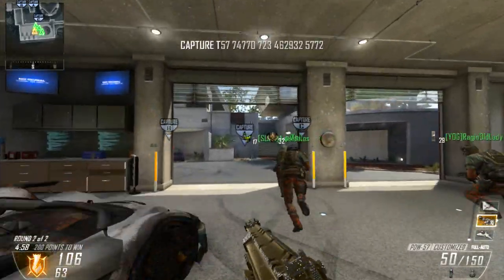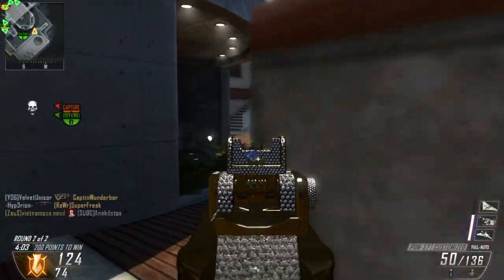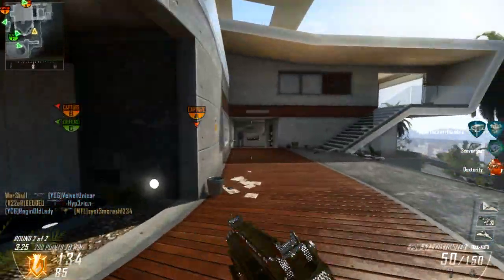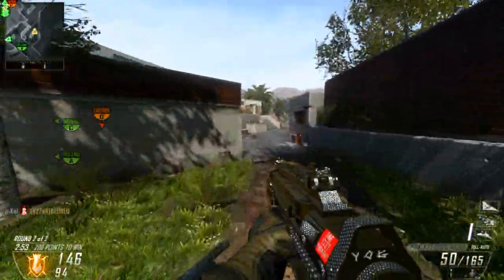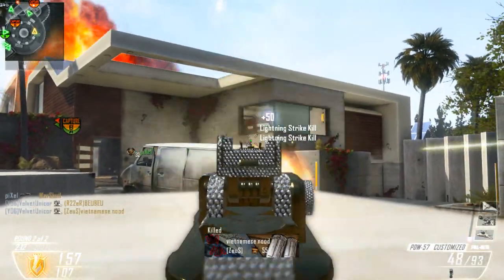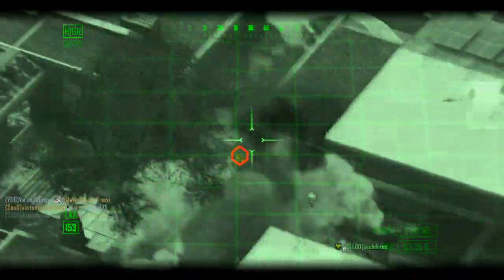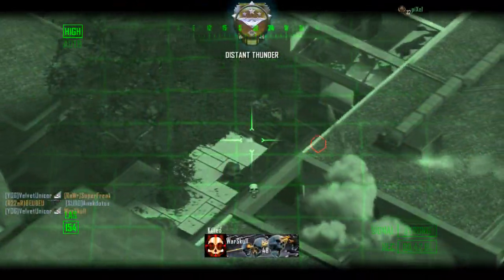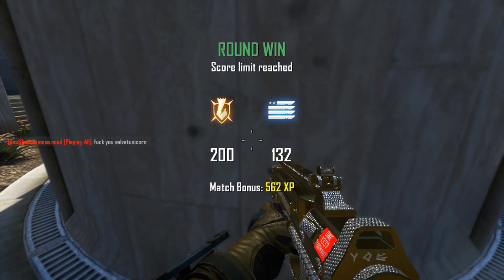Black Ops 2 (PC) Diamond PDW Action!